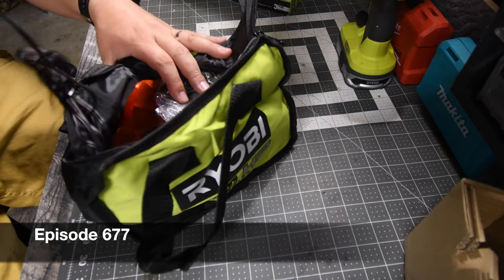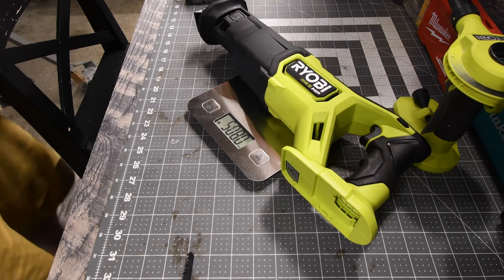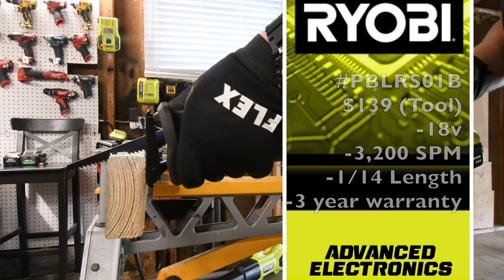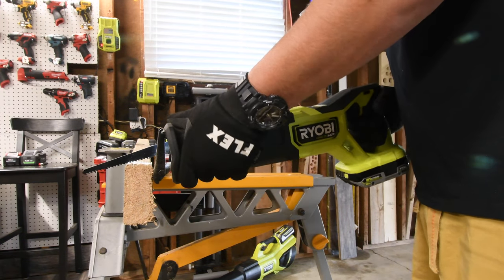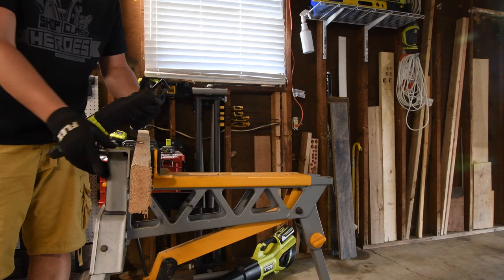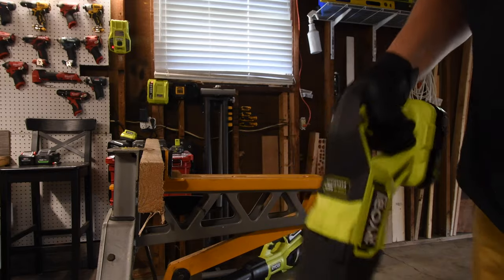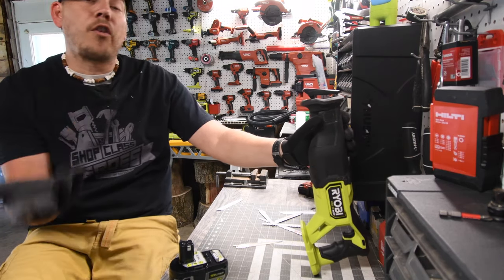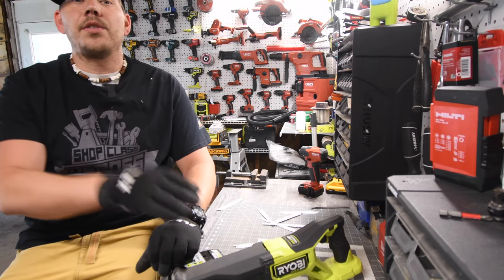The $200 Ryobi 3 battery Kit w/ FREE TOOL!